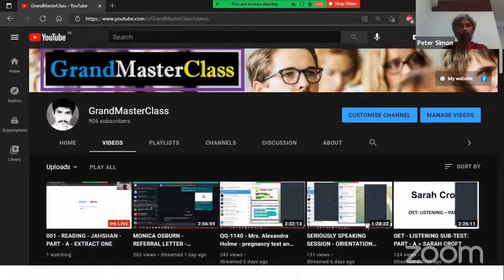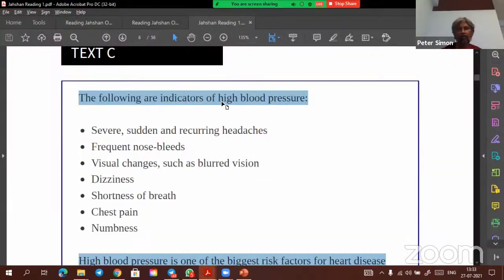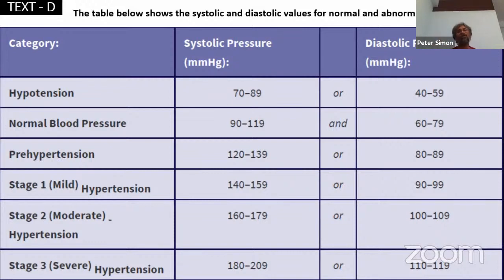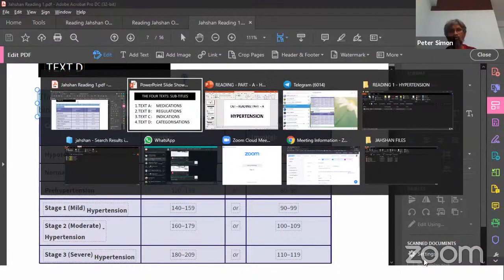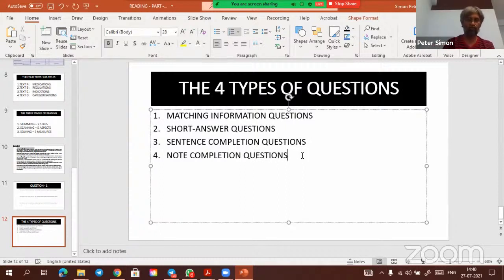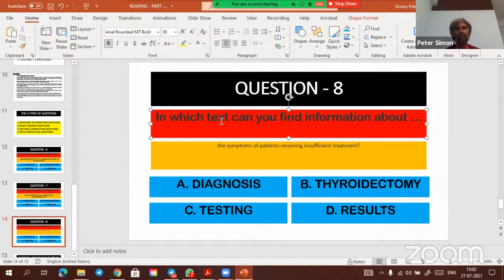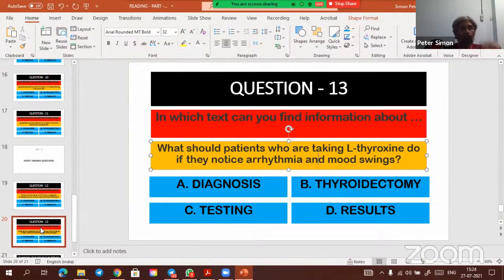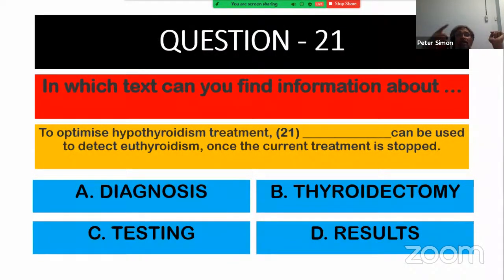001 - READING - JAHSHAN - PART - A - EXTRACT ONE